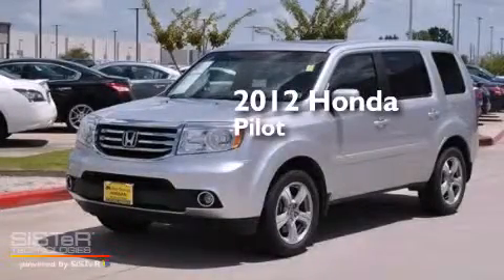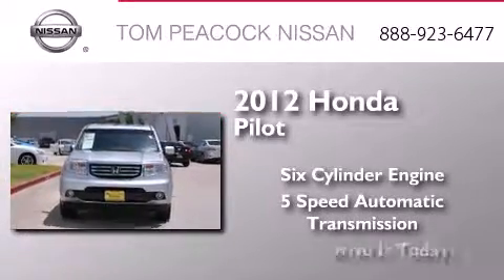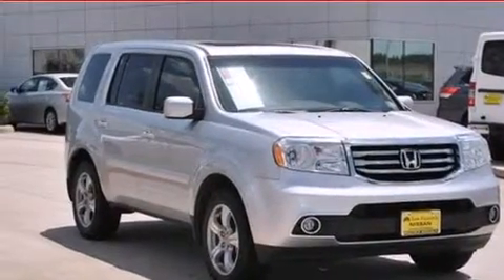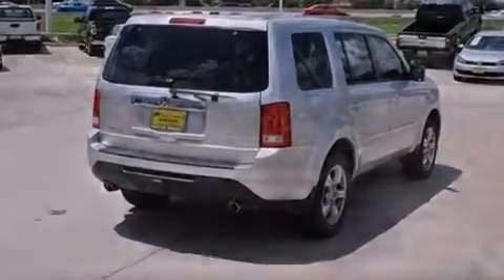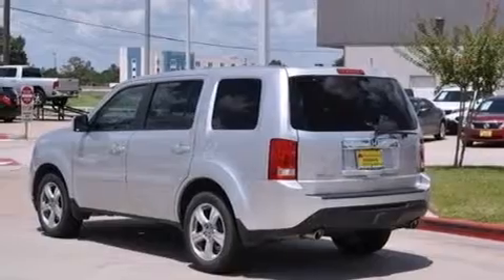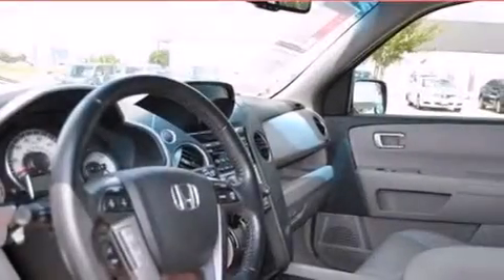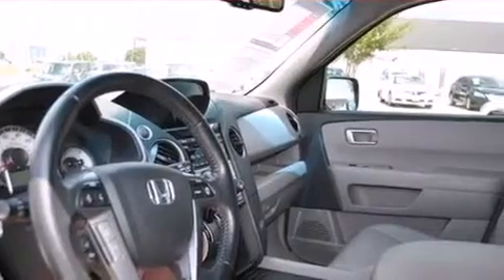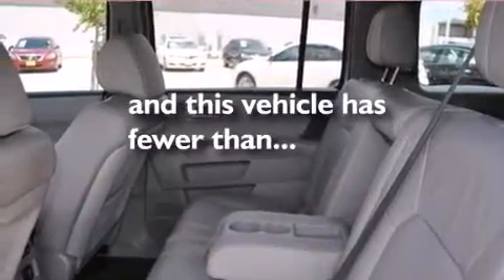Pre-Owned 2012 Honda Pilot Houston TX 77090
We have been honored to serve the Houston TX area , we promise that your experience at our dealership will exceed your expectations ! Year : 2012 Make : Honda Model : Pilot Engine : 3.5L 6 Cyl. Sequential-Port F.I. Trans . : 5-Speed Automatic Exterior : White Miles : 33,242 Stock : 10892 Tom Peacock Nissan 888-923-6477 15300 I-45 North Houston , TX 77090